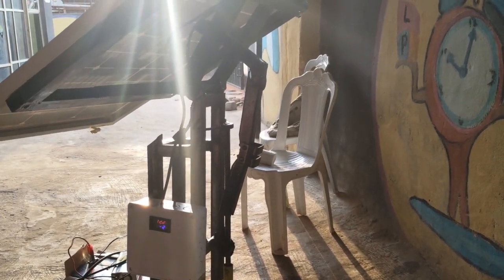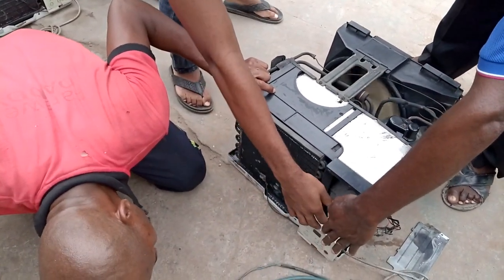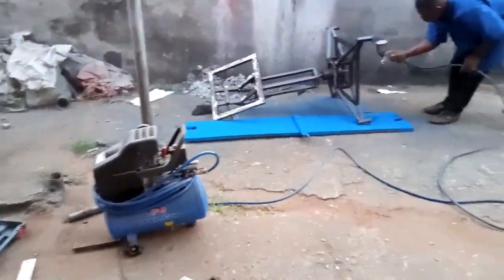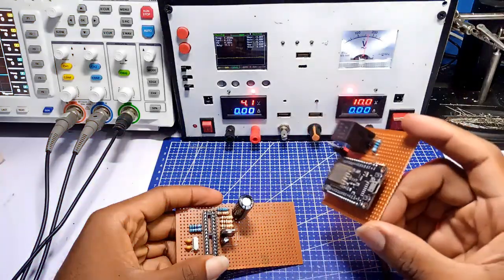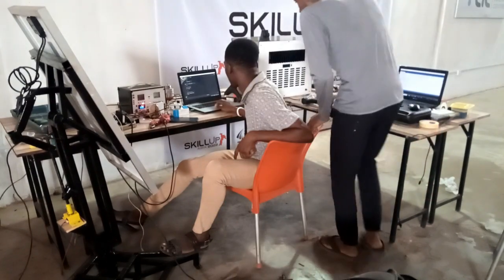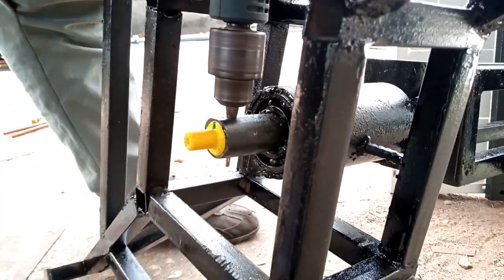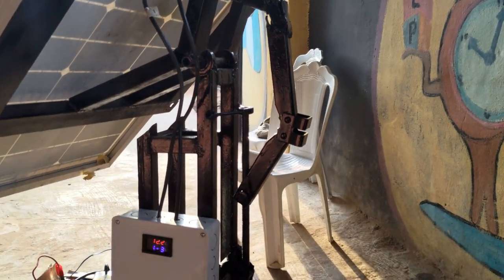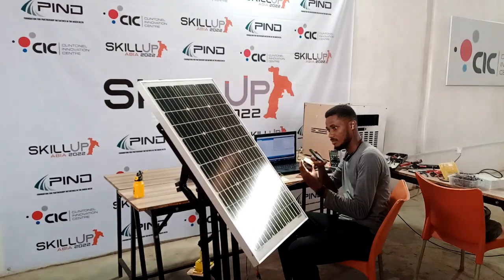Dual Axis solar tracking project with Air conditioner system.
We had this Assembly fabricated simultaneously with the Solar tracker system and you can see the project at work

Dry ice placed inside the cooler is sucked out of the chamber using the fan. The suction pressure carries this moist and cold air out of the room.

It's a good attempt to try making a low energy-driven Air conditioner and I am glad to engage through the technicality of the project.